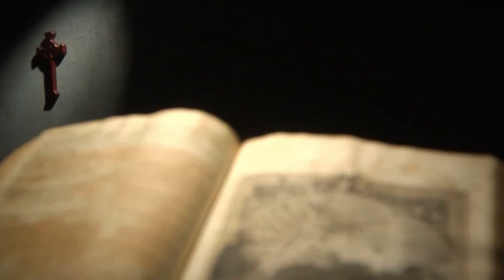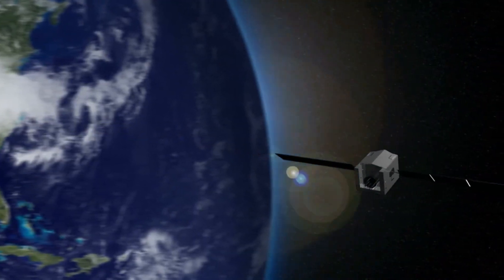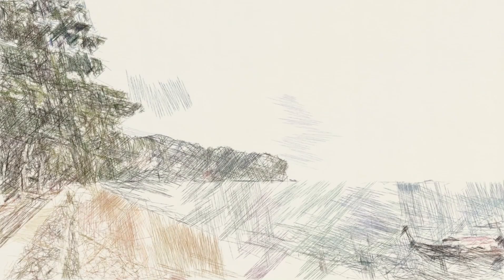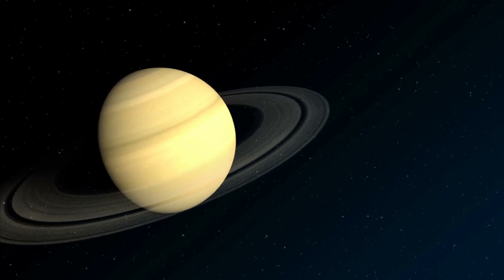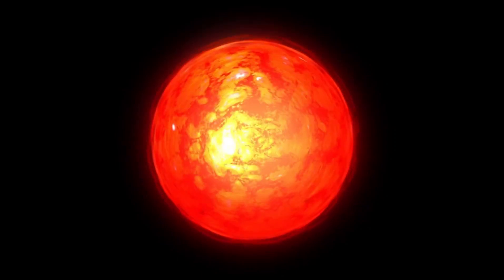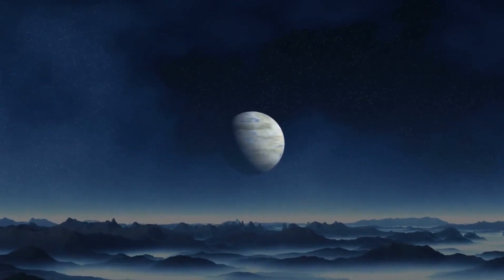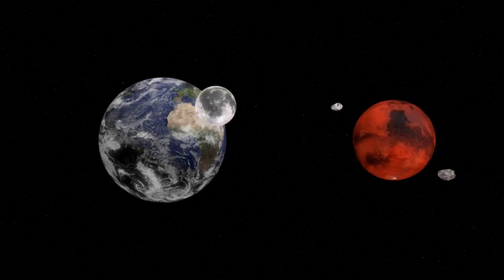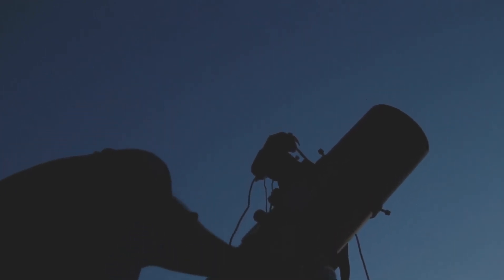James Webb Telescope Captures FIRST Real Image of Exoplanet K2-12B